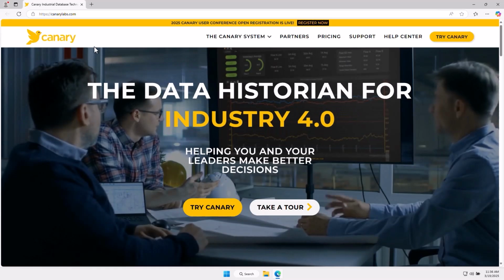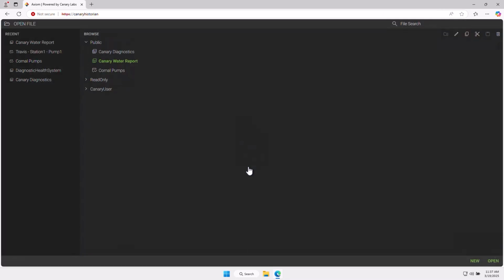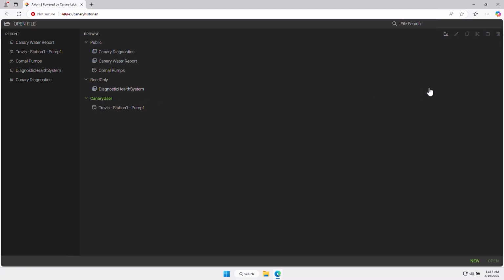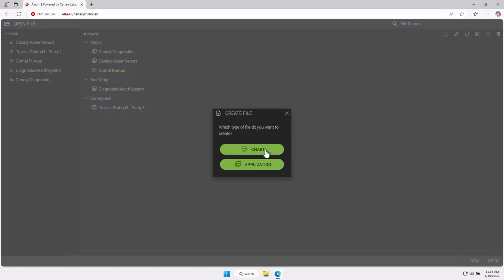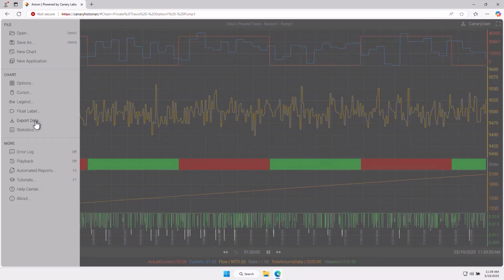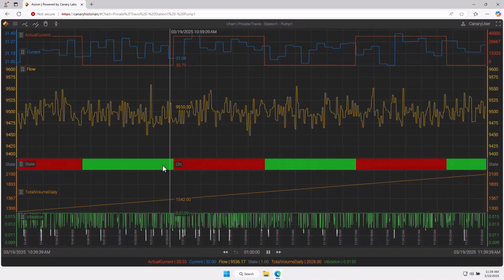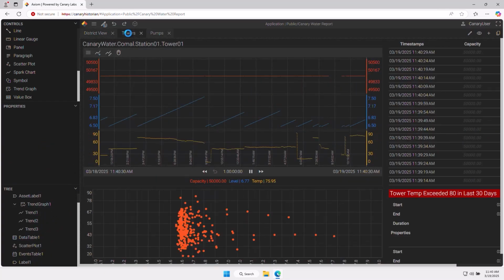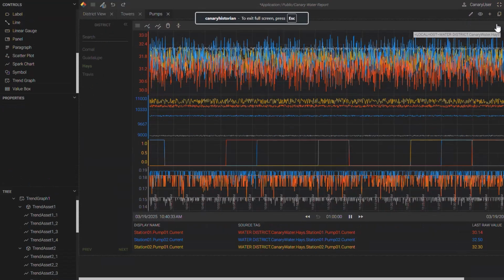Axiom Overview - Axiom Charts 1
Learn how to access and navigate Axiom, Canary’s powerful reporting and visualization tool. In this video, we’ll walk you through how to log in, explore charts and dashboards, understand file storage options, and use key features like trend editing, cursor modes, and application design tools. Perfect for new users or anyone needing a refresher on Axiom’s interface and capabilities.